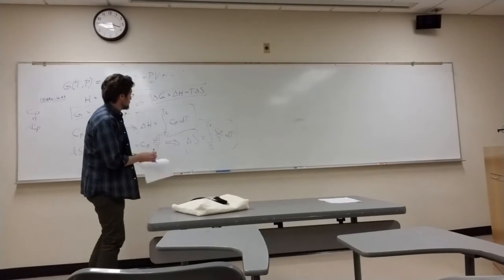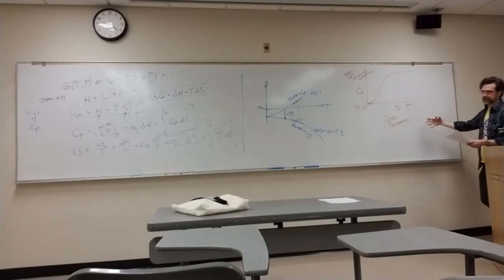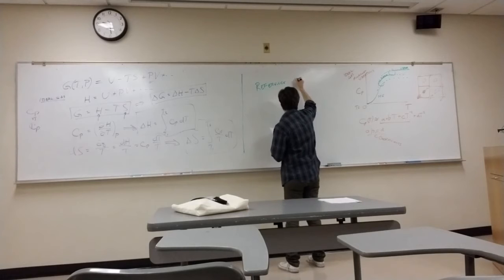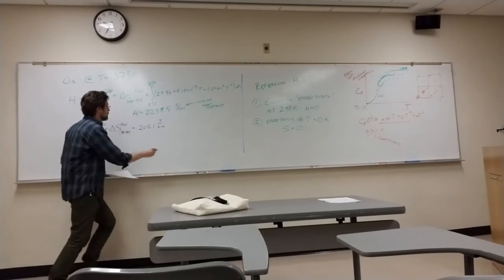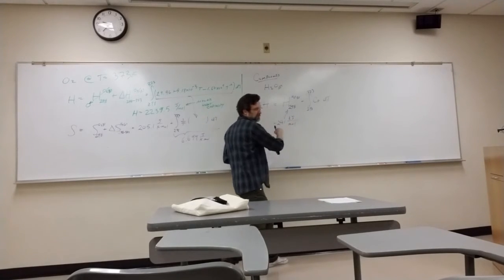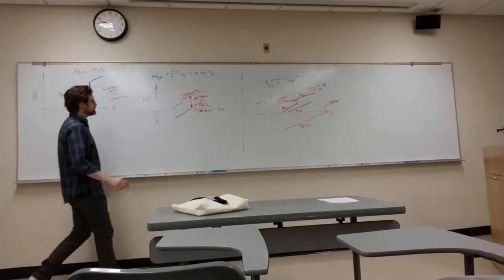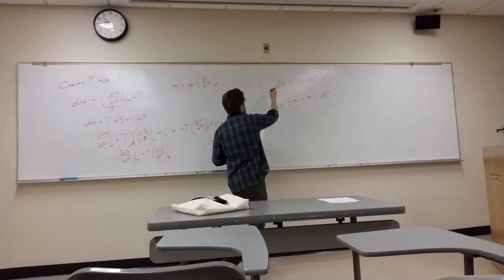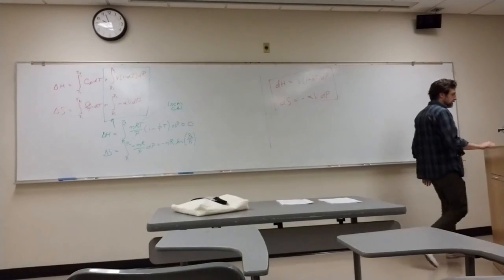Lecture September 12, 2018